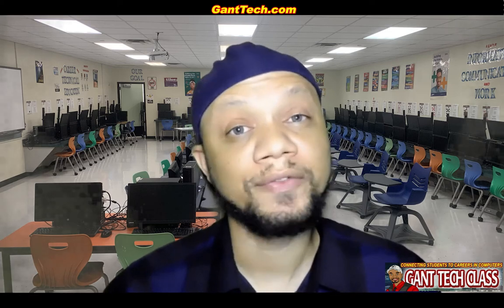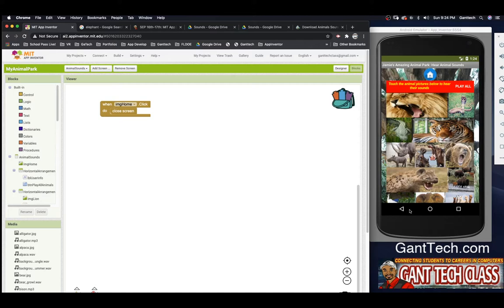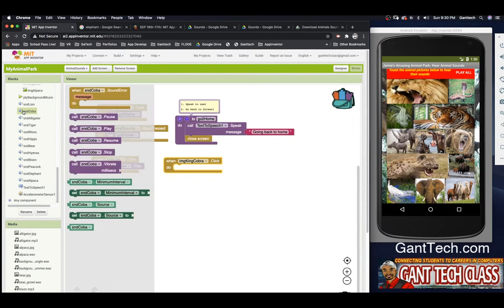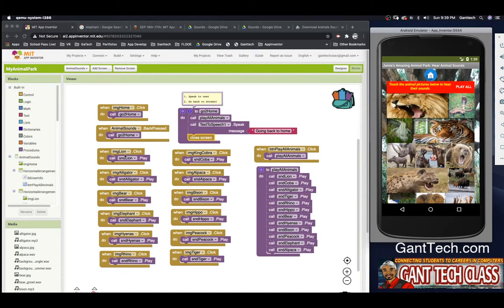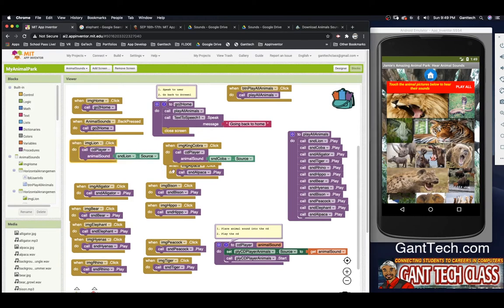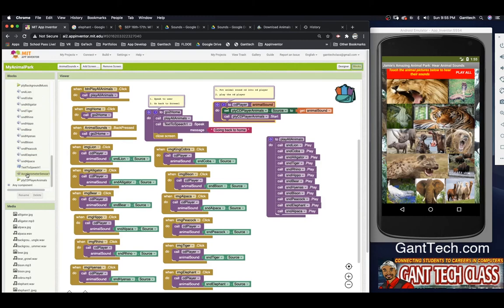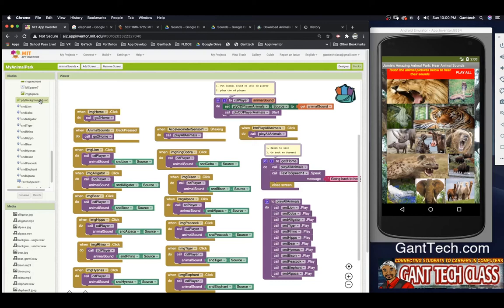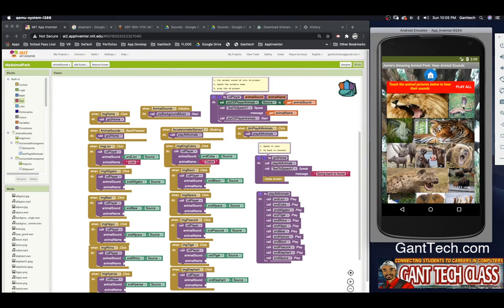MIT App Inventor: Animal Park App(Animal Sounds - Part 4: Coding Animal Sounds Screen)